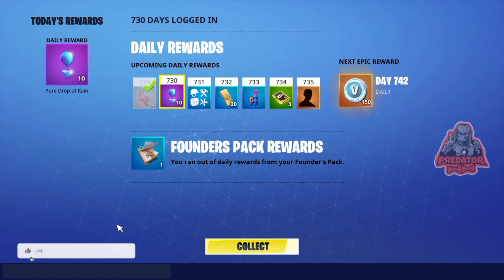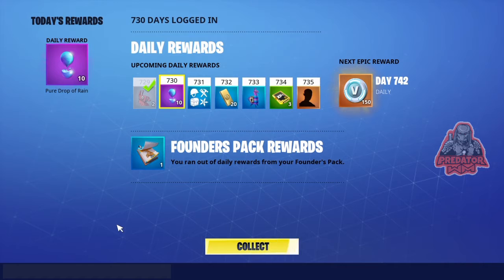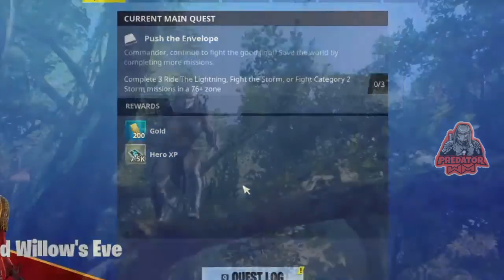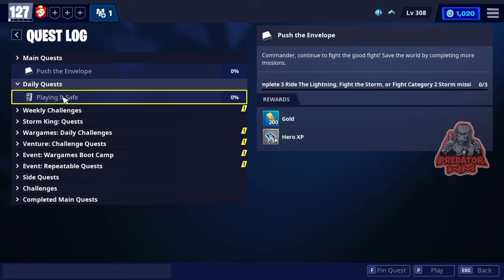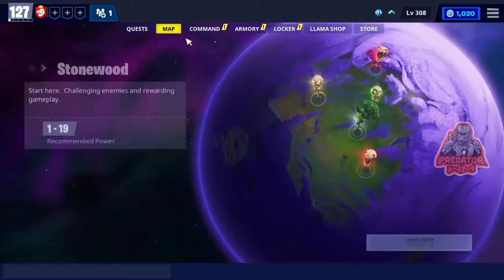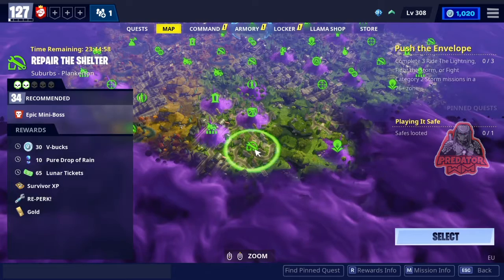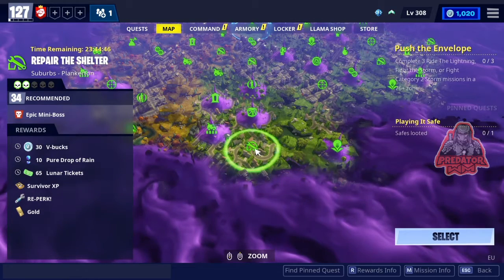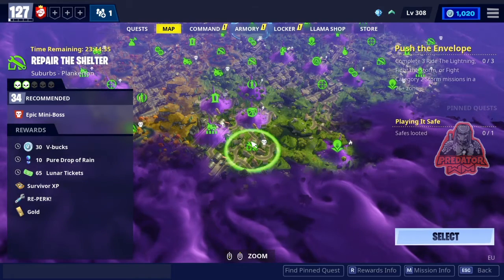VBUCKS MISSIONS / FORTNITE STW / GET UP TO 130 VBUCKS TODAY